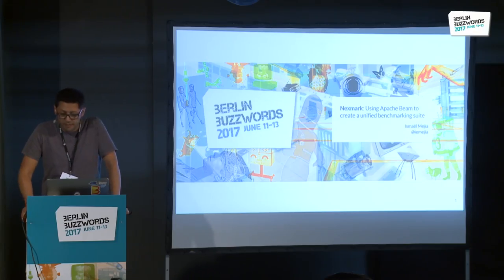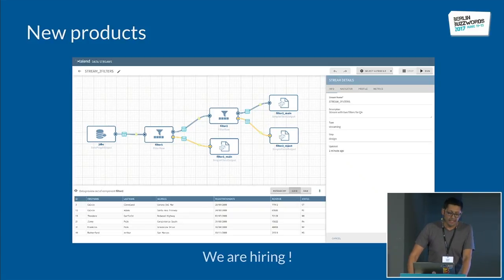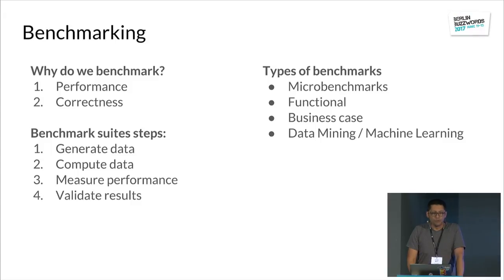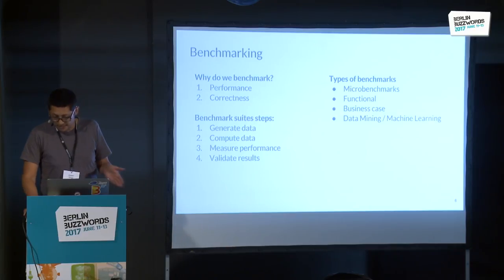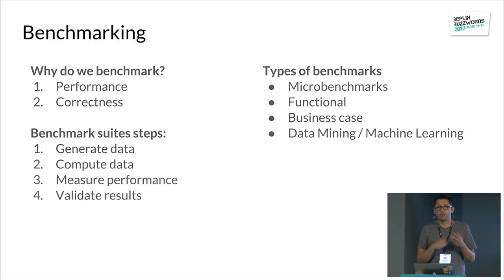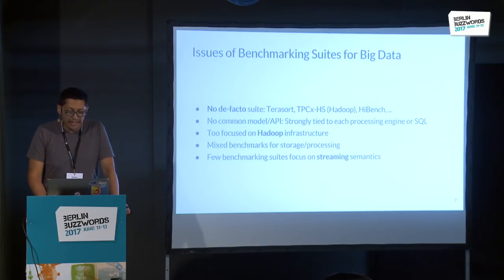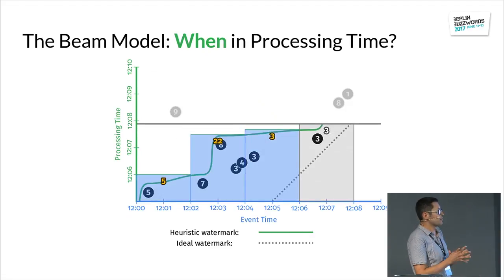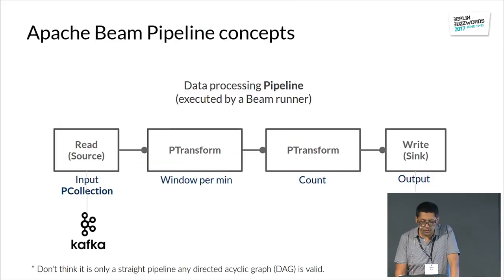Berlin Buzzwords 2017: Ismaël Mejía - Using Apache Beam to create a unified benchmarking framework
In the relational database world, there are different benchmarks to evaluate the correctness and performance of different databases, for example the TPC suites, In this talk we will motivate the need for a benchmark framework to evaluate both stream and batch processing systems.

We will introduce Nexmark, a framework to evaluate queries over data streams and discuss its implementation on Apache Beam, and the properties that make Apache Beam the perfect tool to develop a benchmark framework. Nexmark was an integration test donated by Google as part of the Apache Beam incubation process and we have been working to evolve it since.

Nexmark not only bridges the gap for evaluating data processing frameworks, but also serves as a rich integration test of the correct implementation of both the Beam runners (for systems like Apache Spark, Apache Flink and Apache Apex), and the new features of the Beam SDK that we will also present.